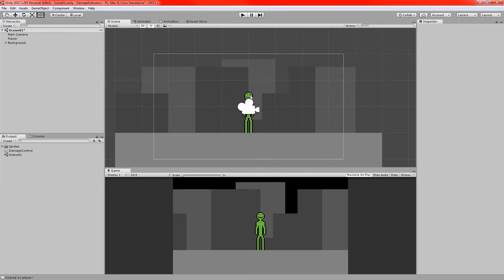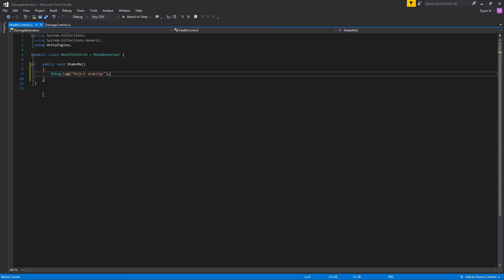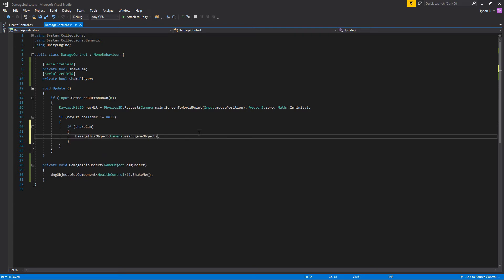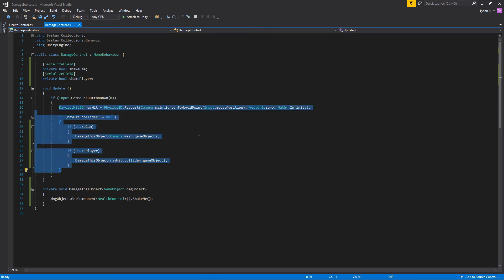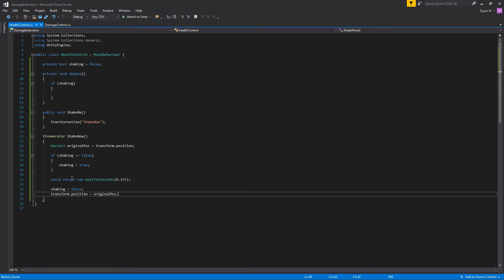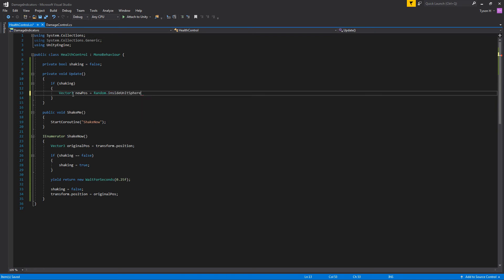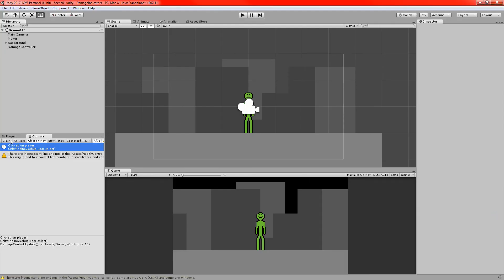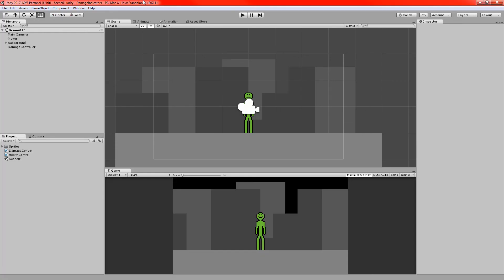Unity Tutorial - Screen / Object shake.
Unity tutorial covering a basic script to add a some GUI FX, namely screen (camera) shake, or shake an object (e.g. player, enemy, etc).

- The artist is a good friend of mine, please show him some support if you like any of the tunes in this video.